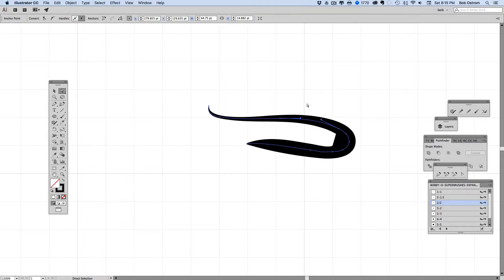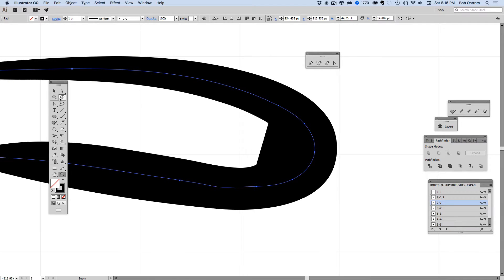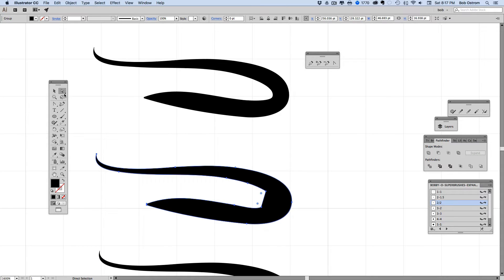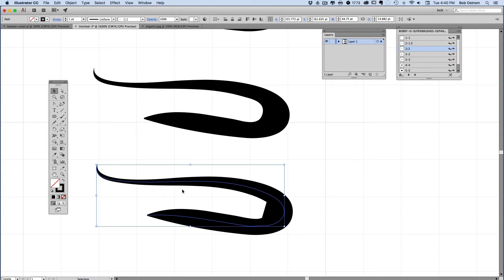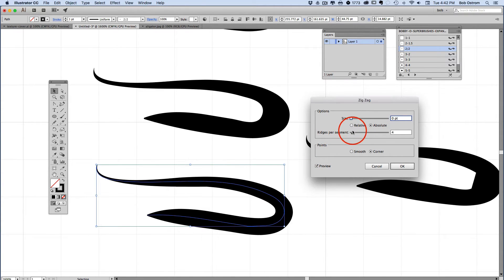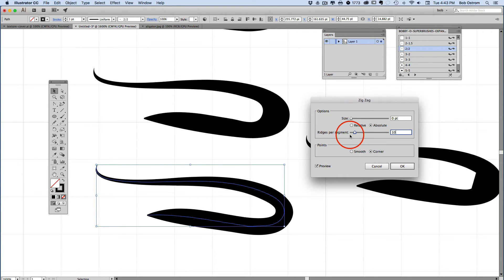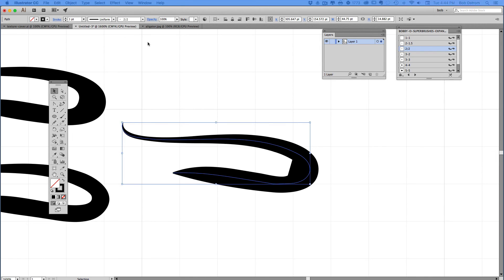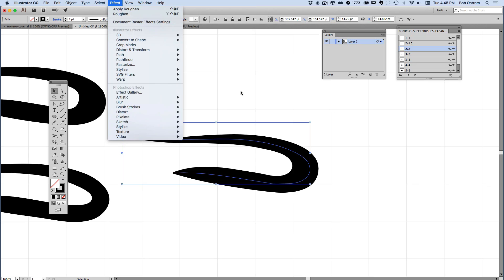How to Clean-up Brush Tool Strokes in Adobe Illustrator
If you've ever used the brush tool in Adobe Illustrator with a pressure setting you might have noticed that tight curves have a tendency to fill in. In this video tutorial I'll show you three ways to clean up those strokes quickly and easily. If you want to see more tutorials like this come visit me